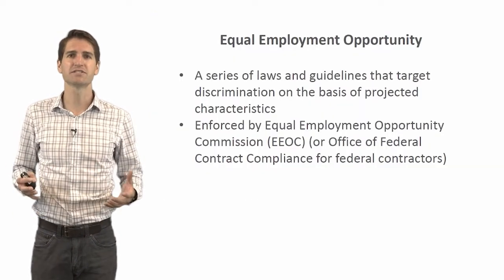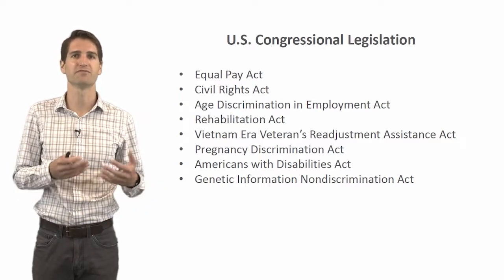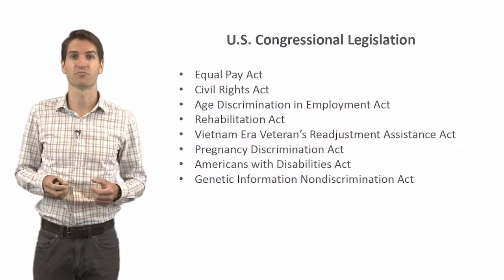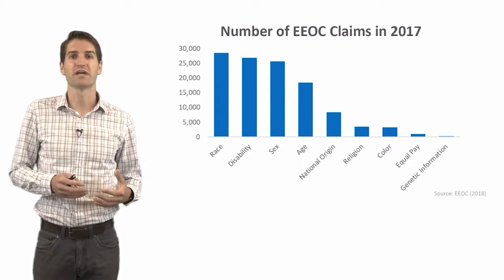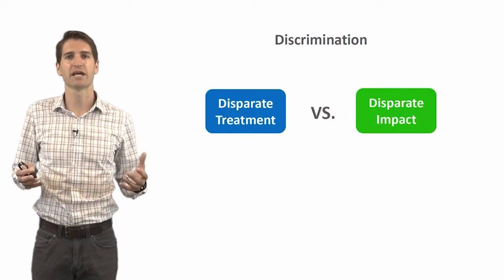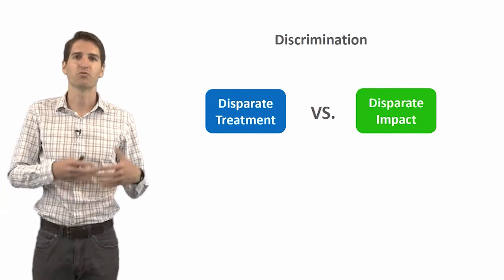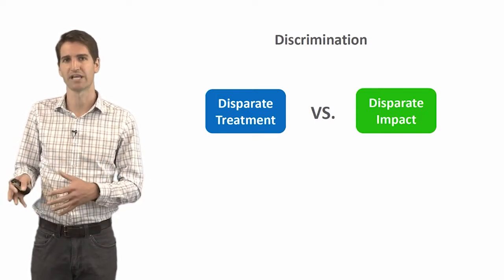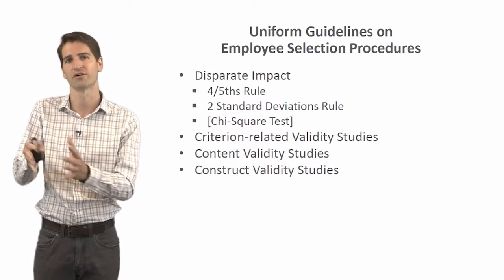Legal & Ethical Issues | HR Analytics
When working with an organization's HR or people data, we should pause regularly to ask ourselves: "Just because we can, should we?" In this video, we will consider the importance of identifying legal and ethical issues in HR analytics.